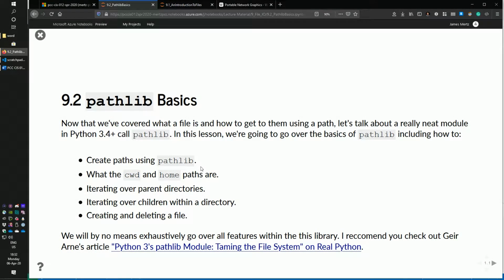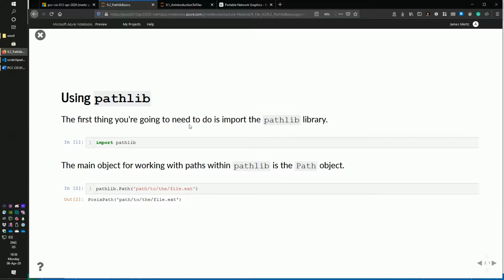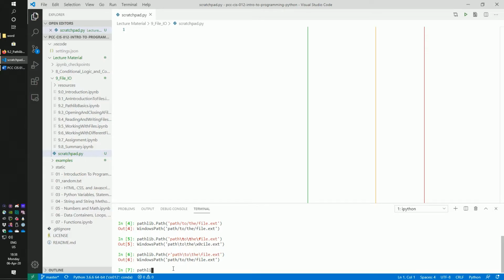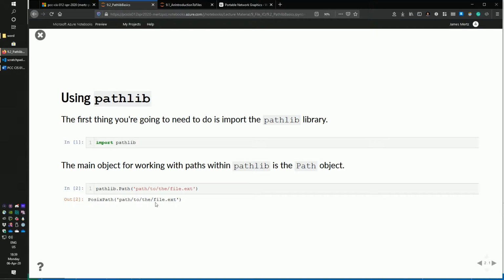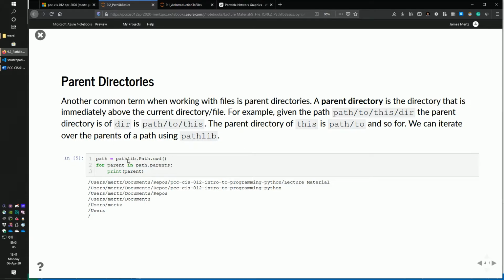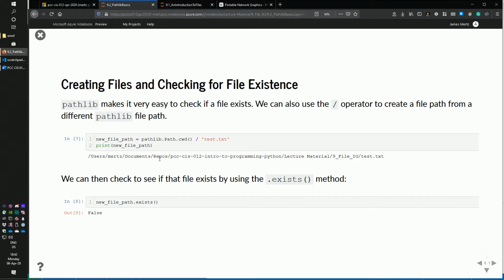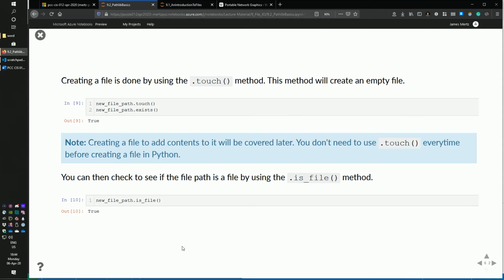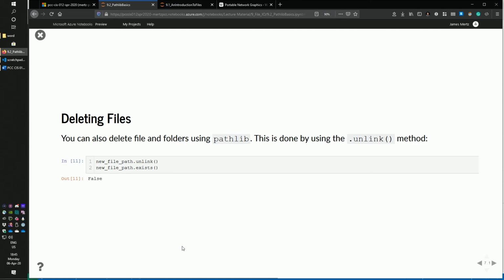Module 8.2: pathlib Basics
In this video, you'll learn about the Python library pathlib and its basic usage.  This section is broken up into the following topics:

- Create paths using pathlib
- What the cwd and home paths are
- Iterating over parent directories
- Creating and deleting files